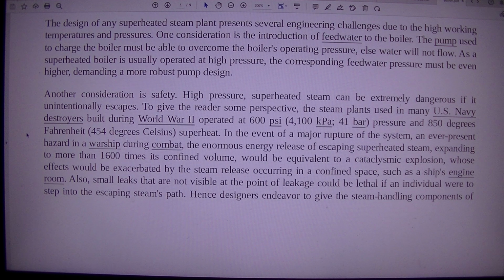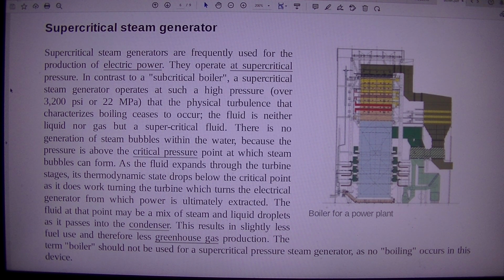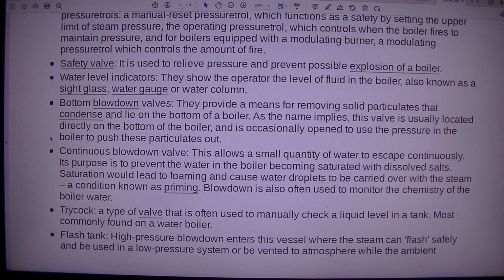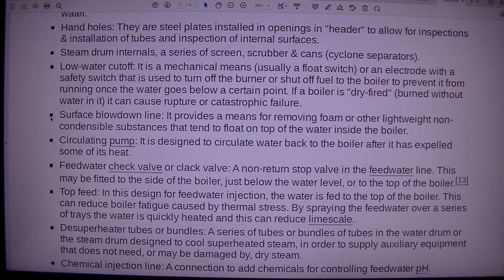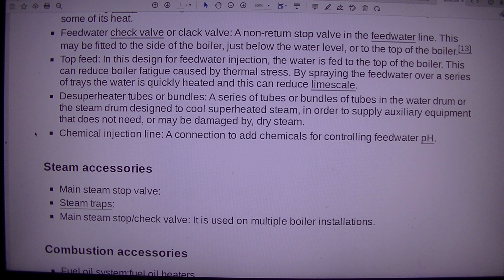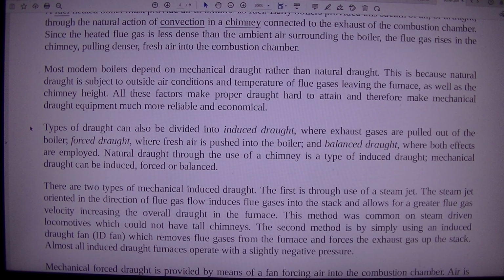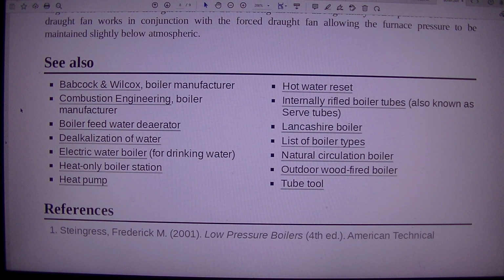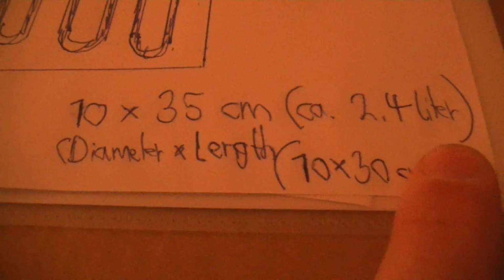MongoTV_8847 - LOOKING AT GAMER PC HARDWARE - Part 1356 - Boiler - Steam Engine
PART 1356 - Boiler - Steam Engine (This video is 2 Part : Part 1355 to Part 1356). They are on my playlist with name "MONGO TV - LOOKING AT GAMER PC HARDWARE") I like try do this, to get help read difficult technical English text loud. That will help me a bit to understand the text :-) Maybe this video could be helpful for some other too, that don't speak and read English very well :-) Have a good day too.